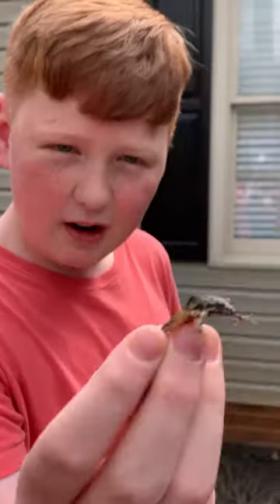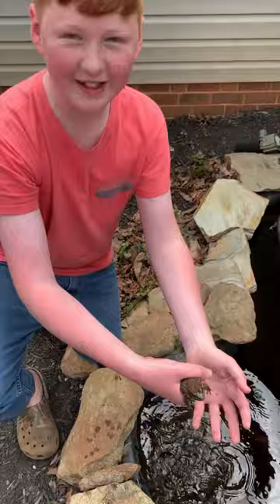How to make a Frog grow really FAST!